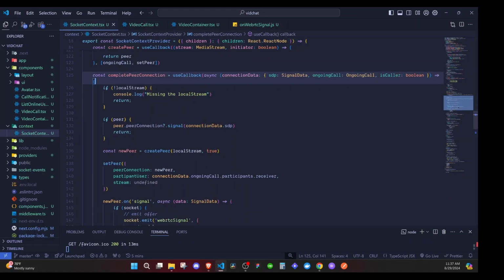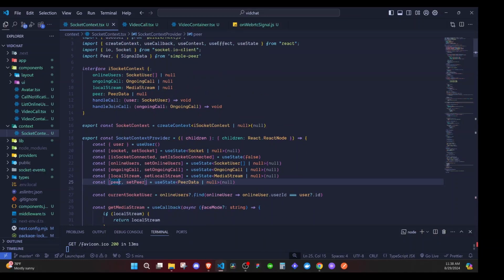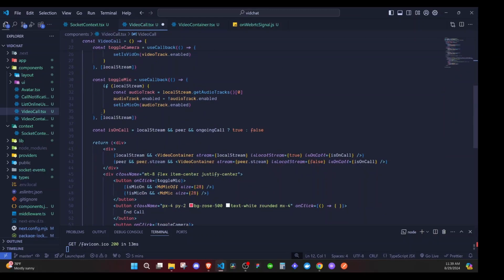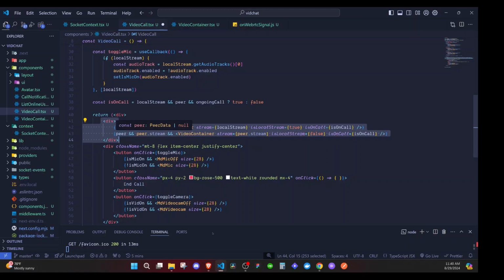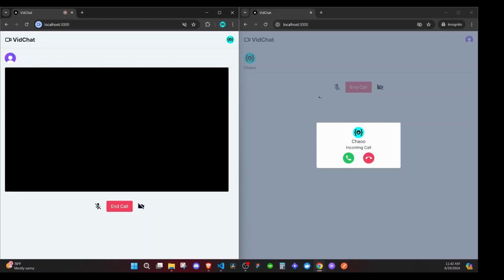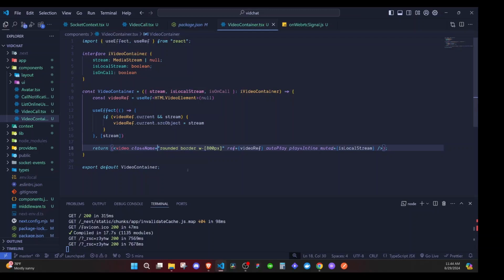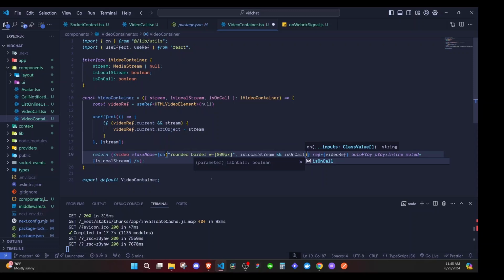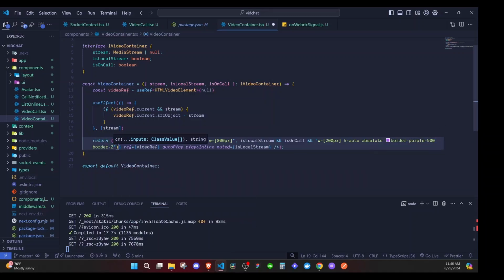Real-time Video Call - 12 - Show Peer Video Stream on UI | React, WebRTC and Socket.io